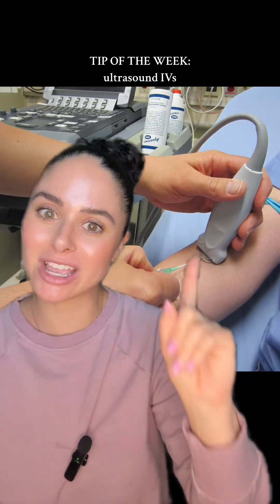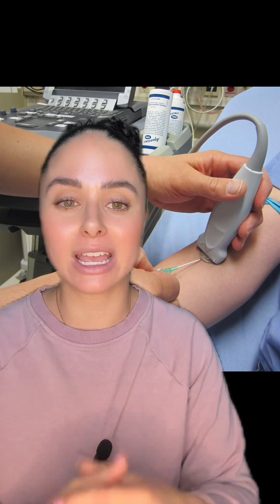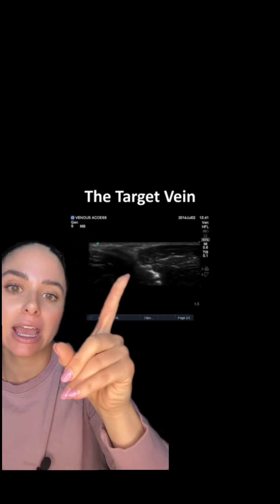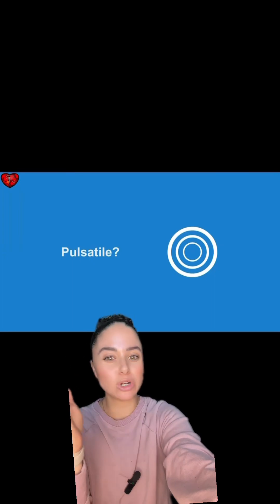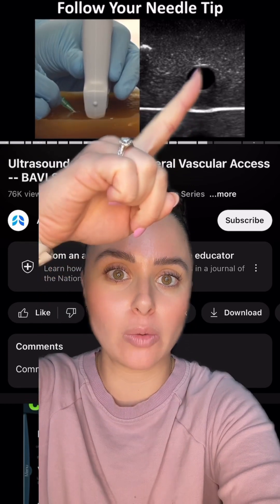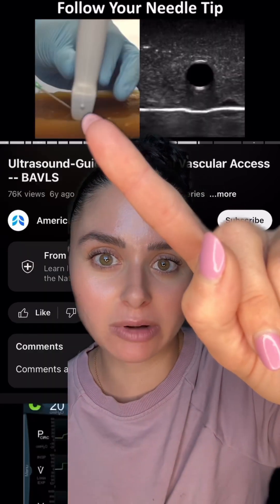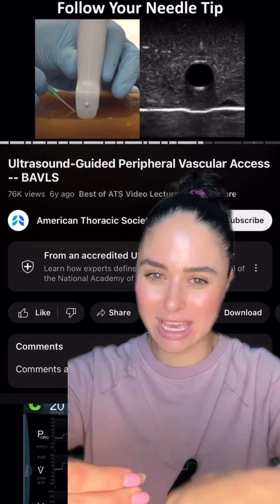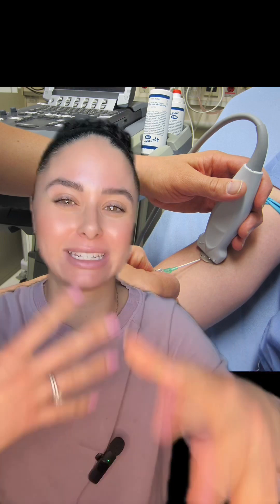TIP OF THE WEEK: ultrasound IVs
Videos borrowed from: @atscommunity and @apexMD 💕